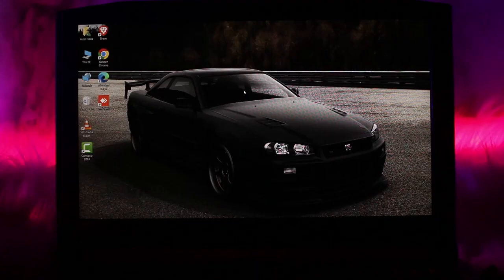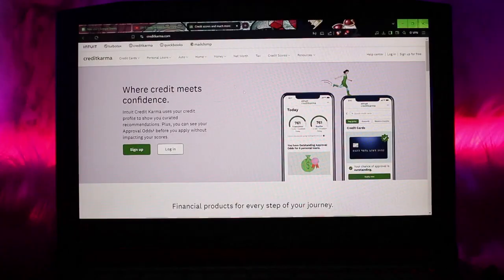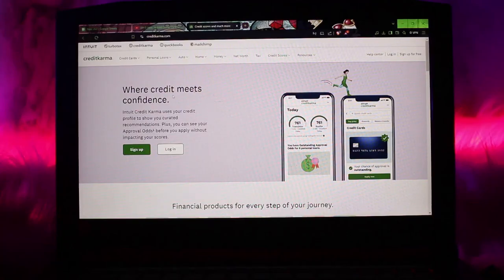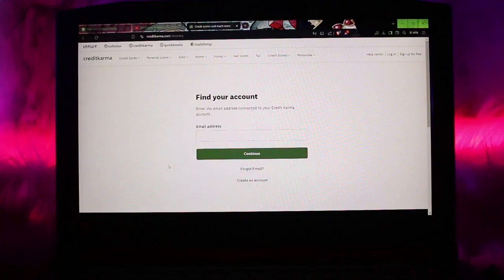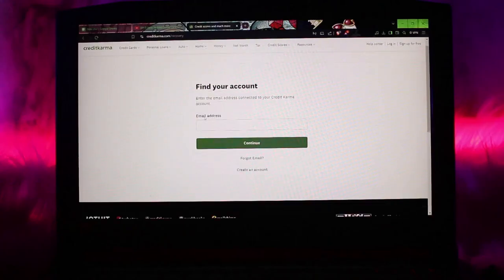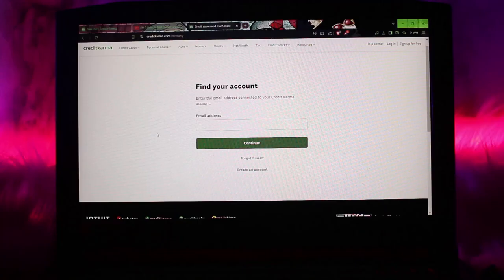How to Reset Credit Karma Password Instantly (2026 Guide)